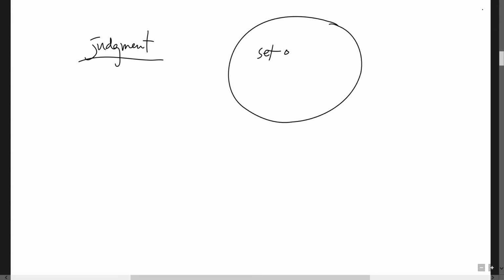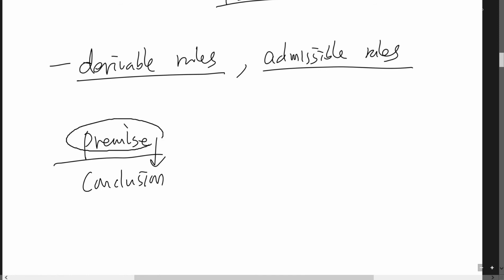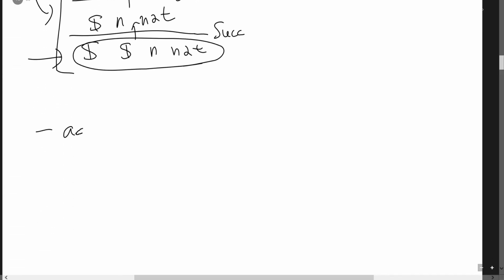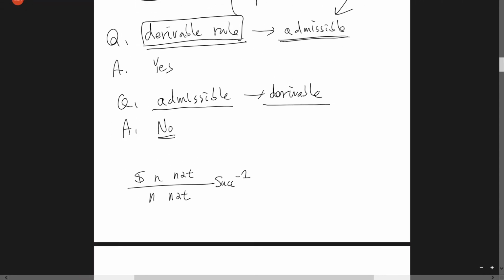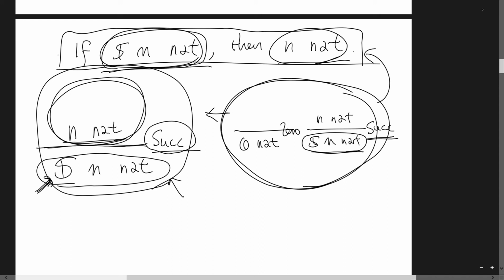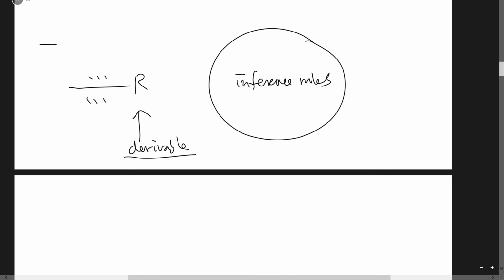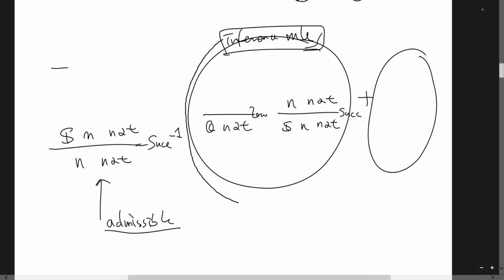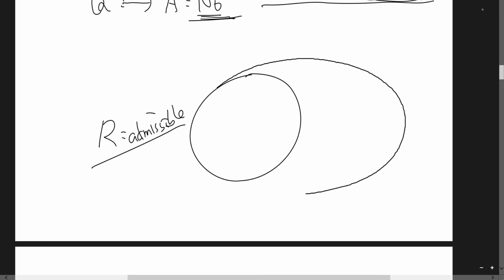cs321 derivable admissible